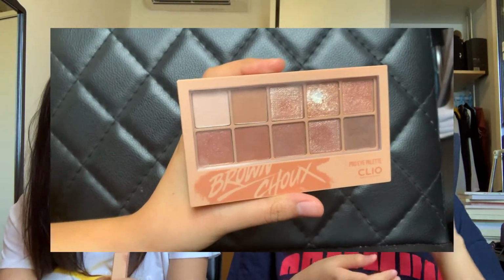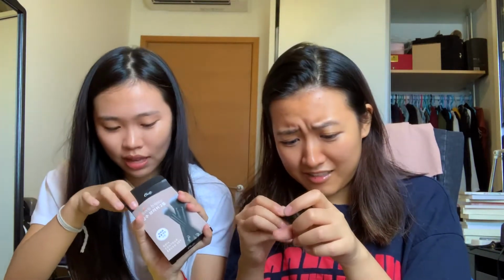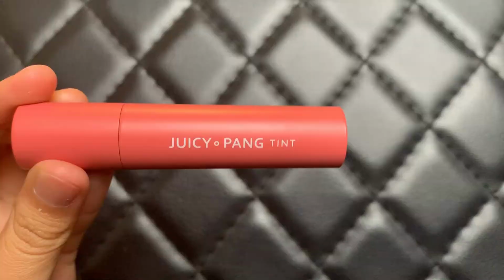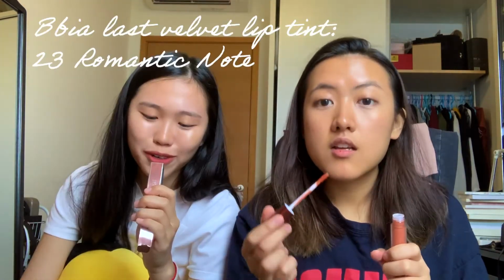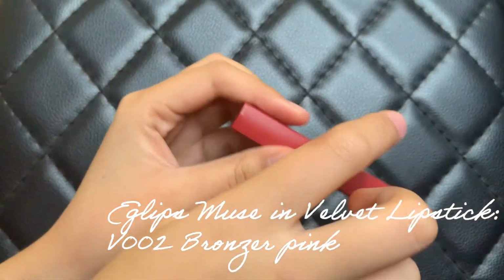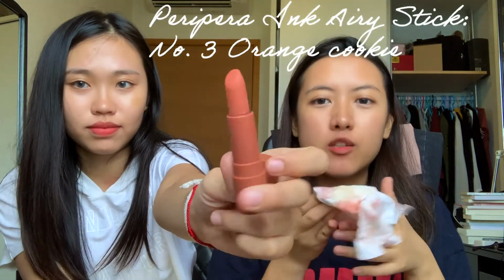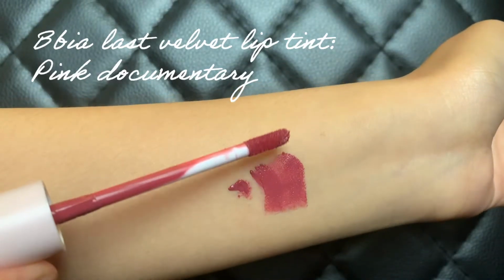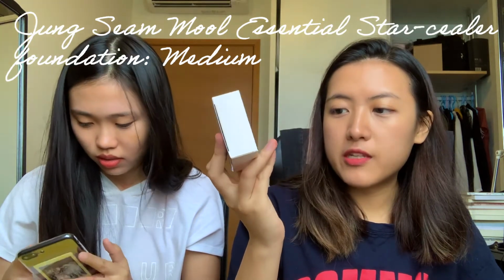Unboxing Korean Make Up from Gmarket! Beauty Haul in Singapore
Products mentioned:
- Clio Pro Eye Palette - Brown Choux
- Clio Pro Eye Palette - Simple Pink
- BBIA last blush - Almond Blossom + Brush Set
- Peripera Ink Velvet - #11 Pink Grapefruit
- Apieu Juicy Pang Tint: BE01
- Romand Velvet Tint: 04
- Bbia Last Velvet Lip Tint - 23 Romantic Note
- Eglips Muse in Velvet Lipstick - V002 Bronze Pink
- Romand Juicy Lasting Tint - No.6 Fig Fig
- Peripera Ink Airy Stick - No.3 Orange Cookie
- Bbia Last Velvet Lip Tint - Pink documentary
- Peripera Ink Velvet - No.5 Inktitude Rose
- Clio Kill Last Superproof Mascara Volume Curling
- Jung Saem Mool Essential Star-cealer Foundation: Medium

(H's note)
Throwback to an old video we did a few years ago! Edited since a long time but did not upload... We're uploading slower due to other commitments that we're involved in. However, we will still continue uploading one video per week every Wednesday! Enjoy watching my old editing skills and our foetus selves :P